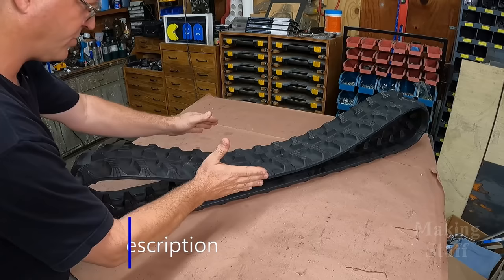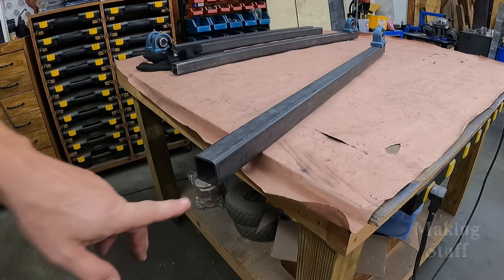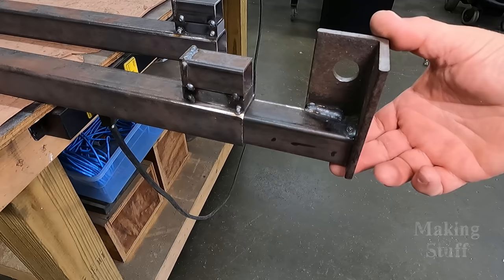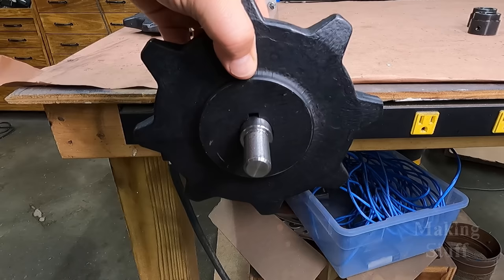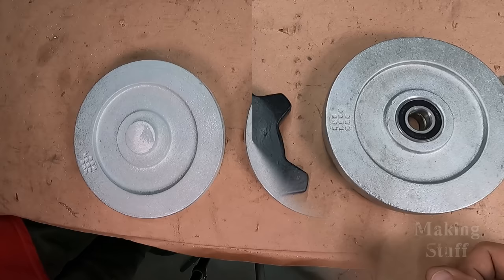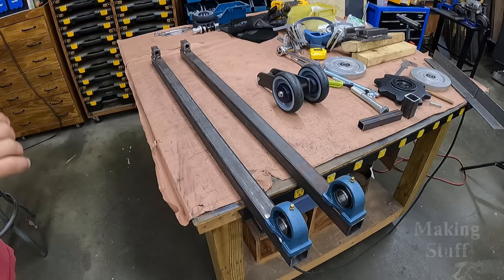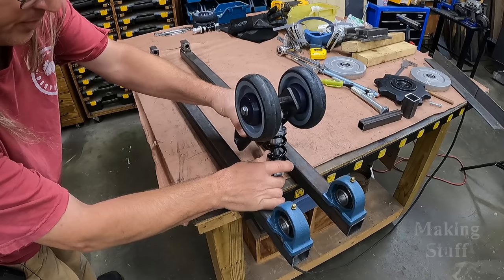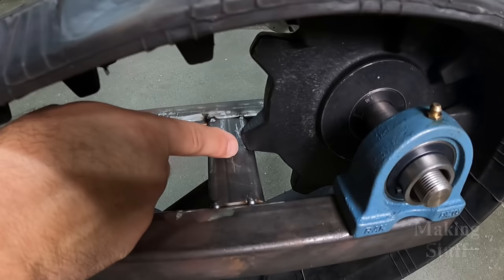Making Tracks for a Tracked Vehicle or Tank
Making rubber tracks for my tracked vehicle project, also know as a personal tracked vehicle or magic carpet.  These rubber tracks can also be used for mini tanks, track loaders, skid steers,mobility scooters or any other type of small tracked vehicle build.

Automatic Center Punch
Welding Clamps
Long Reach Marker
Bicycle Shock Absorber